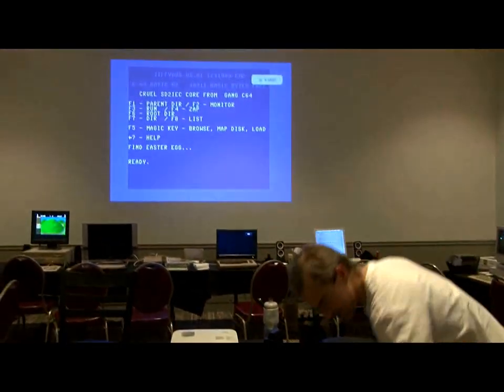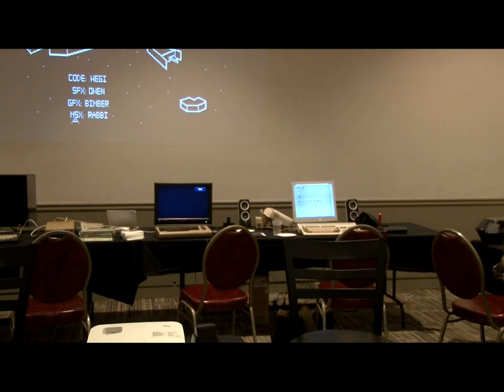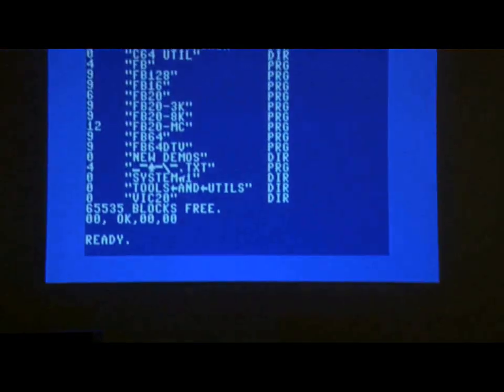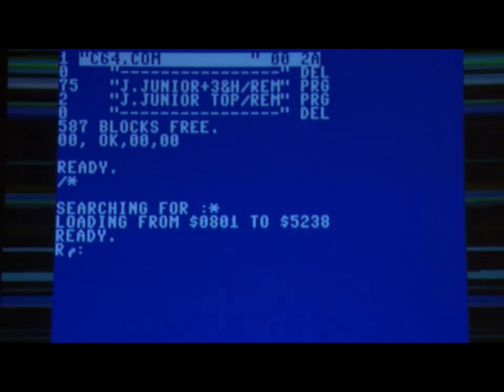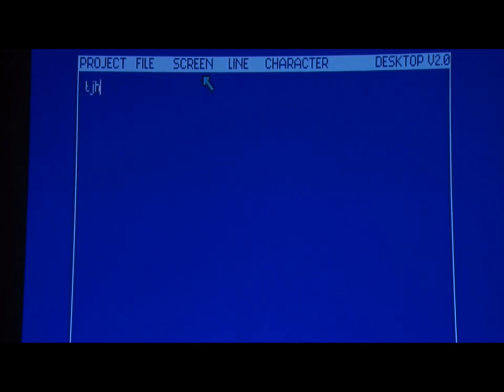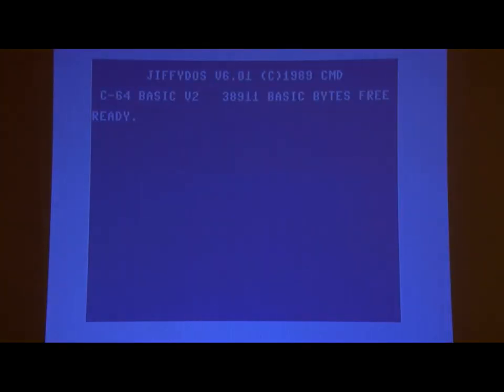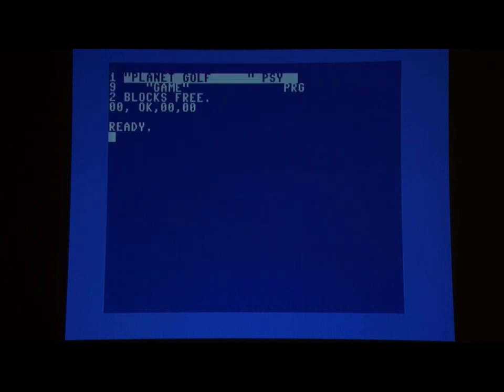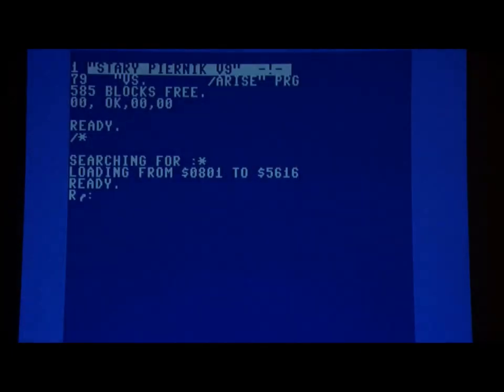Goedeken and miniGANGCART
At the August Commodore Vegas Expo (CommVEx), Richard Goedeken of the Southern California Commodore and Amiga Network (SCCAN) describes and demonstrates the miniGANGCART, a multi-function cartridge for the Commodore 64 computer. Filmed by Bernardo on August 11 at the Plaza Hotel in Las Vegas, Nevada.  Some video gear courtesy of AmigaKit.com